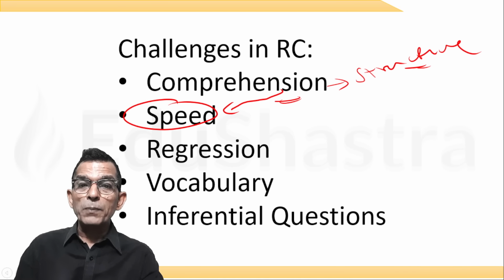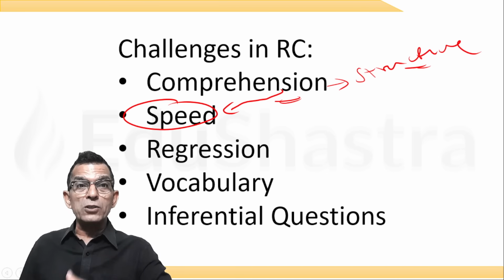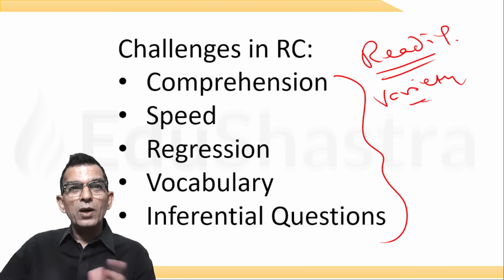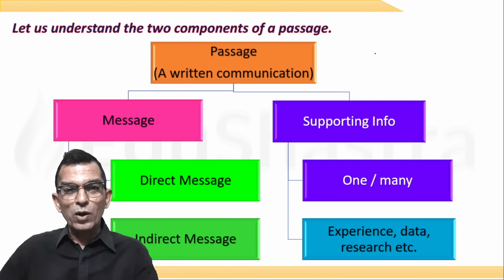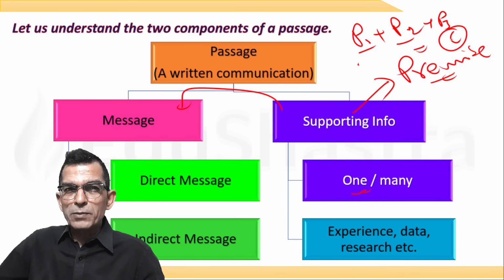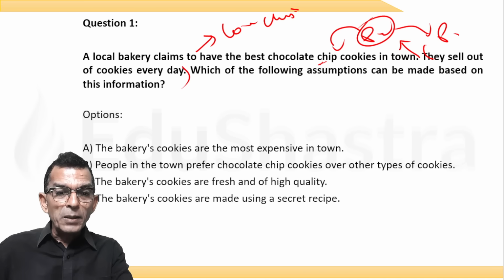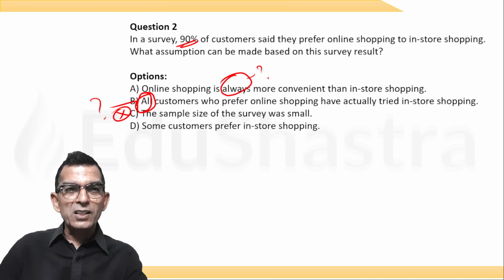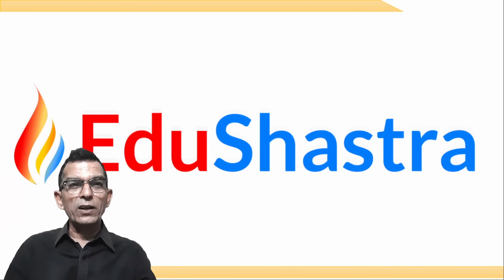Critical Reasoning in Reading Comprehension, CAT 2024, GMAT Preparation, CUET 2024, CAT 2023, GMAT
CAT 2024, CAT 2023, GMAT, CUET 2024, Verbal, English, Critical Reasoning, Reading Comprehension